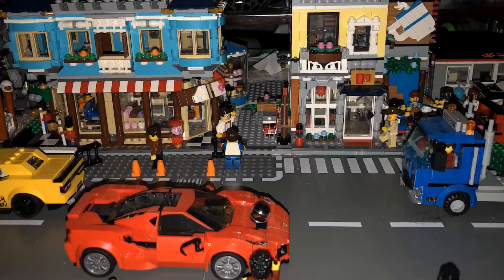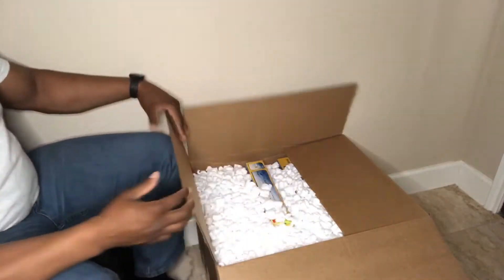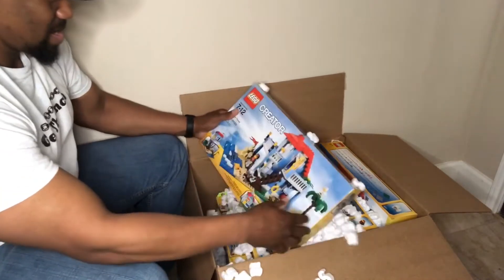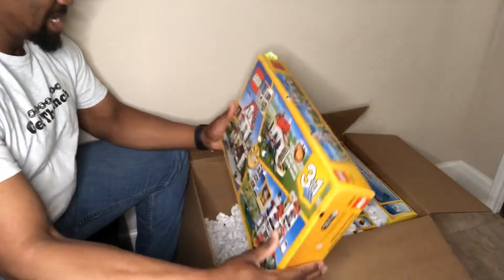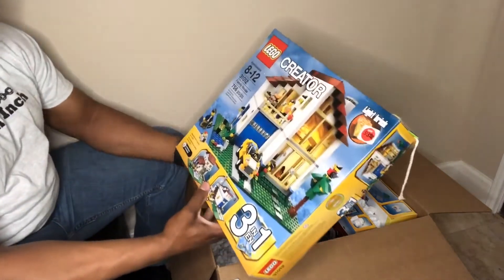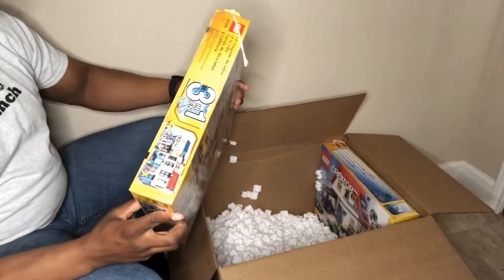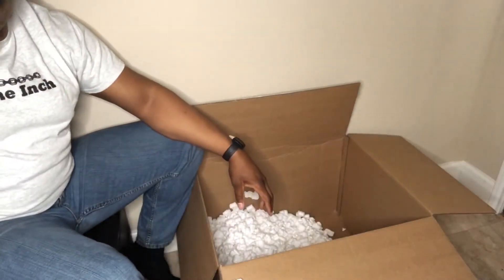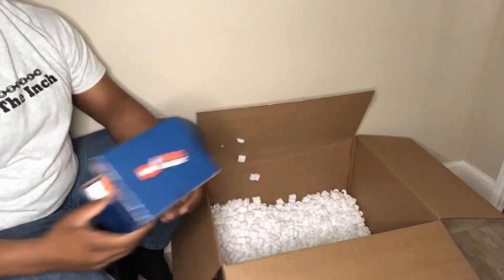LEGO Birthday Surprise 2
More Birthday presents from my wonderful family!